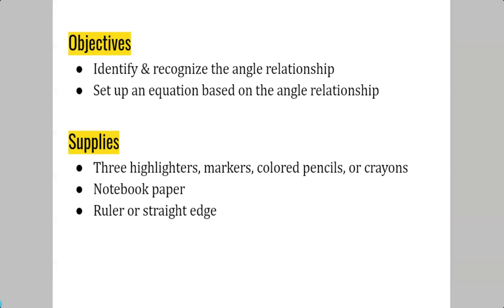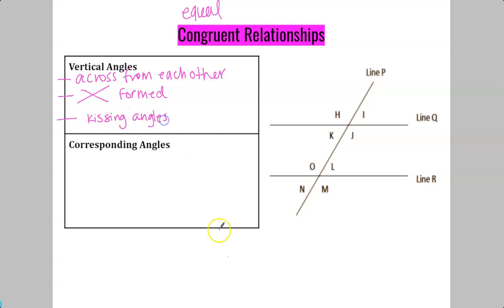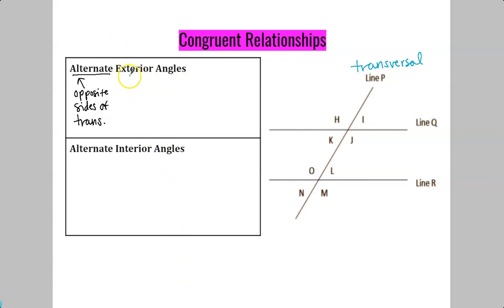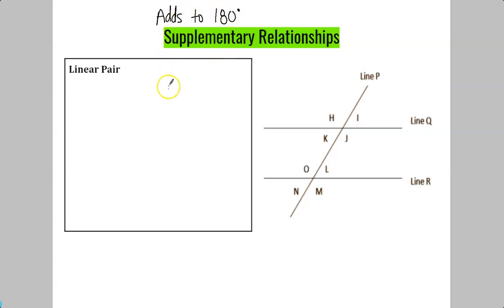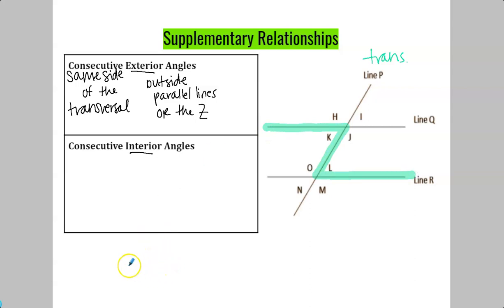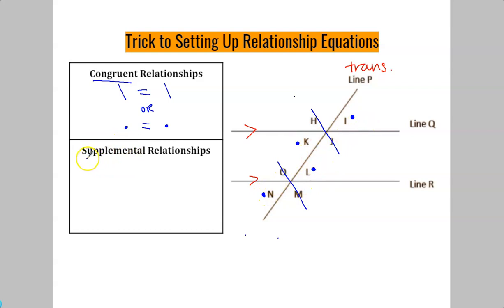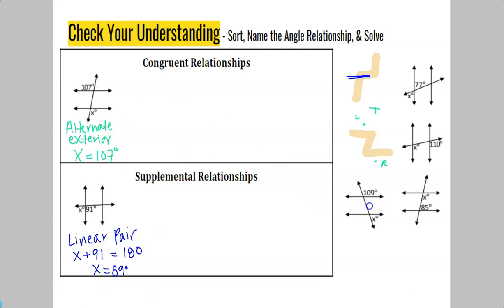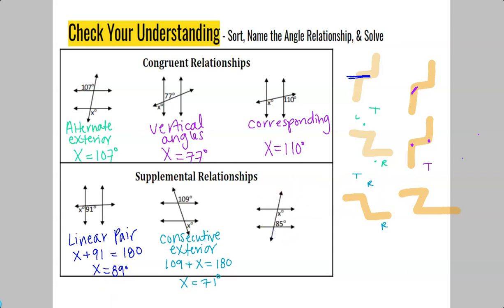Lesson 4.2 Parallel Lines Cut by Transversal (Day 1)